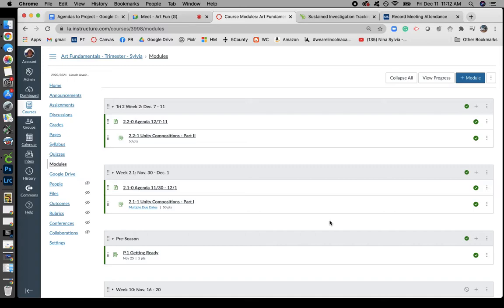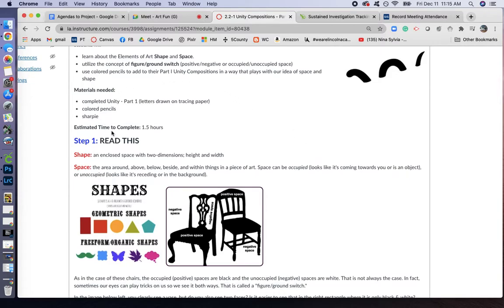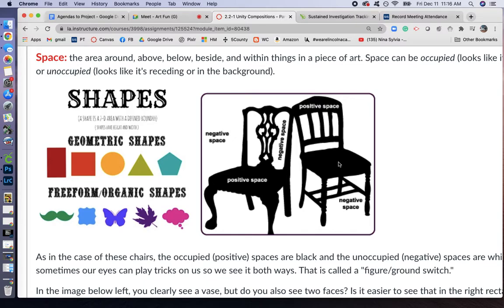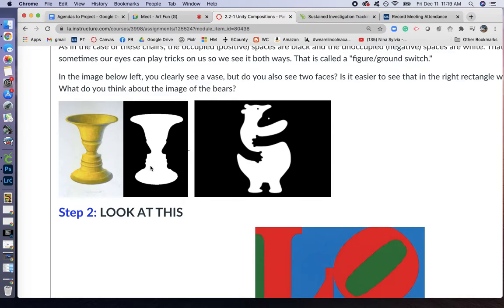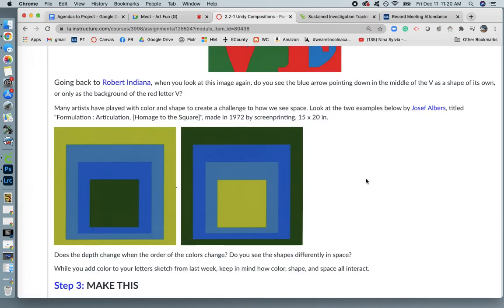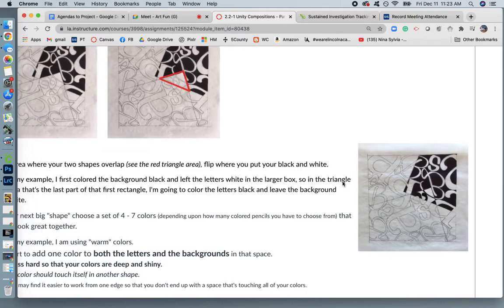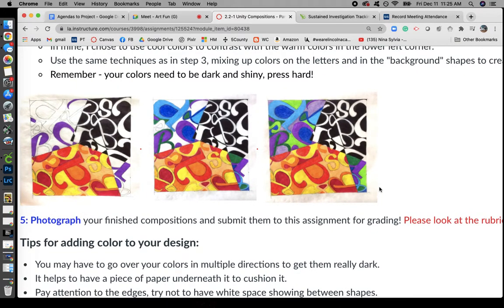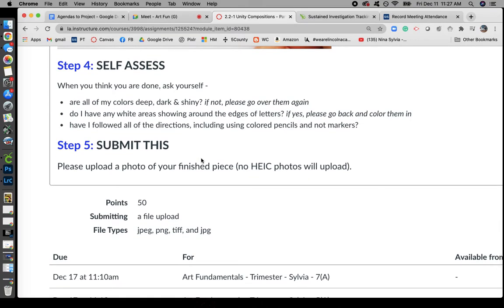Art Fundamentals 12/11/20, Unity Part II (Adding Color to Letters)